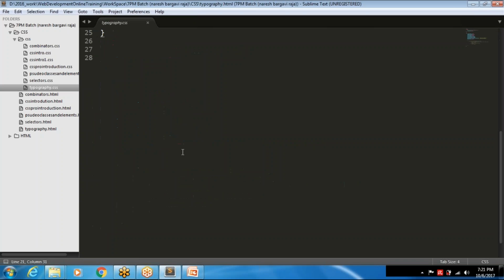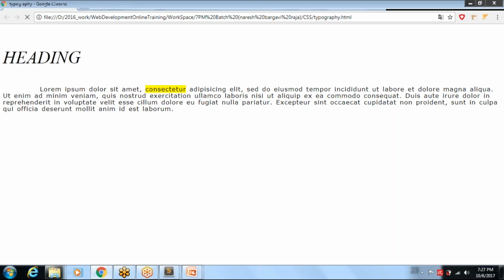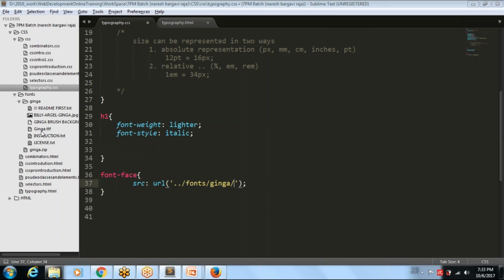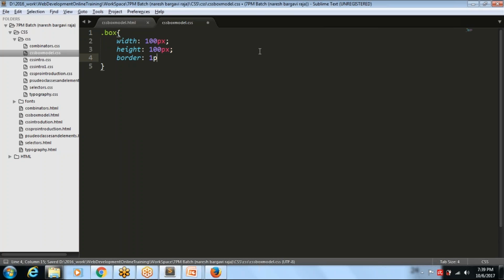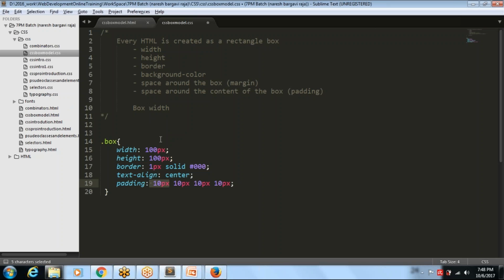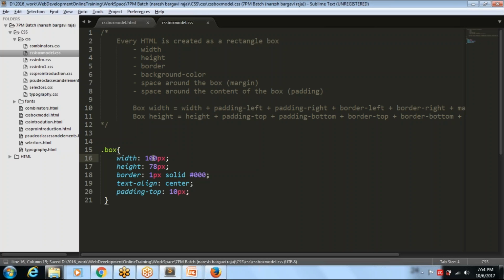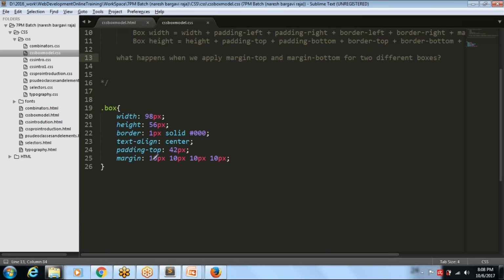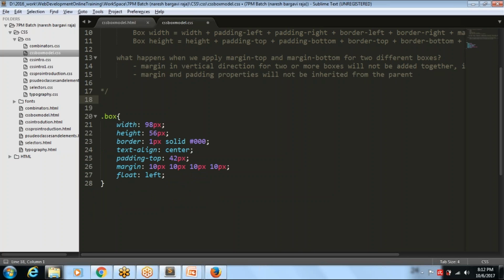Lession 5 CSS Box Model Properties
In this tutorial, I discussed on CSS Box Model Properties like padding, margin, border, content.
i also talked about How do these basic properties will affect box size.
How does these properties will apply to both inline and block level elements